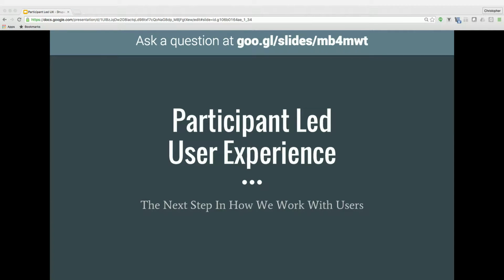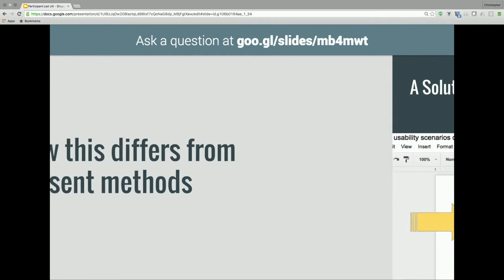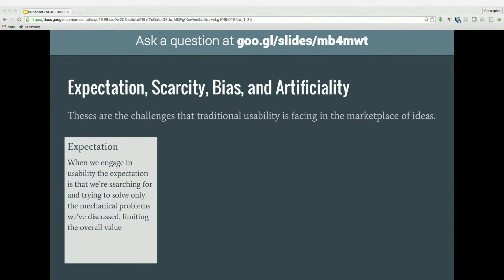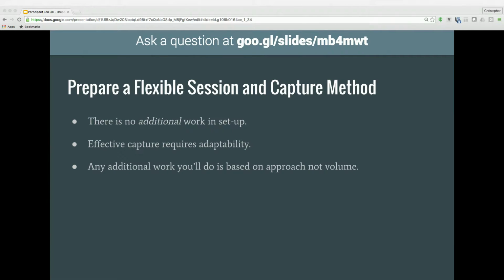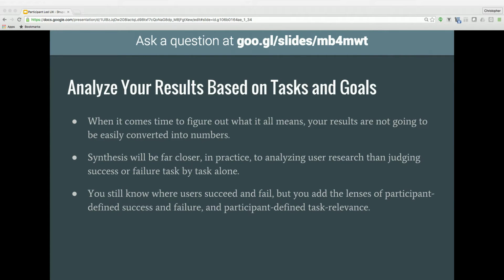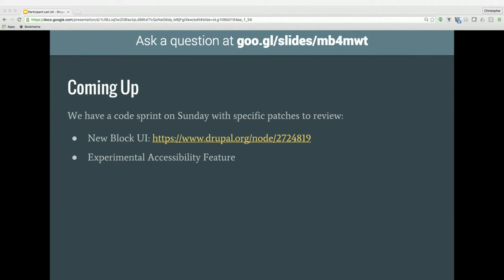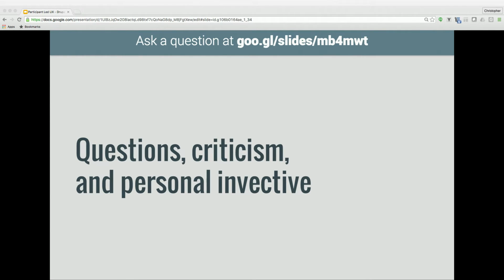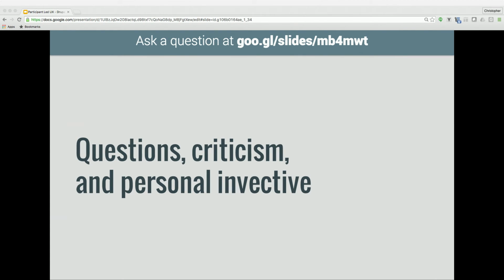Participant Led UX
Chris Weber (cosmicdreams)
Christopher Stephan

We have heard Dries’ call upon the community: Drupal’s user experience needs to embrace the concept of outside-in, which is about making user's experience of Drupal more fit they way they naturally think about their tasks rather than how they understand Drupal's structure or internals. Fixing Drupal's UX is a really big problem that is may be too difficult to comprehend as a whole. A great way to solve a really big problem is to break it up into parts. I think I’ve found a piece we can start with.

Let’s get better at listening. Let’s duplicate the success we’ve had with detailed UX research studies that happen once a year at the University of Minnesota and find a way to leverage our many Drupal camps and events around the world to gather data about how users are using Drupal. What tasks / terminology / concepts are they comfortable with? What tasks aren't they comfortable with?

In this talk we will introduce an idea that can be reused at all of our Drupal events. A kiosk of sorts that allows disciplined listeners to have a conversation with real users, gather crucial data about their experiences, and distribute these findings to our UX team, so that they can make informed decisions about what problems need solving.

This talk is open to anyone interested in how Drupal works. I hope it can be a core conversation but it would work really well as a UX track talk.

Learning Objectives & Outcomes:

Learn about how to implement Participant led us sessions with your clients.
Discover opportunities to help the Drupal UX team